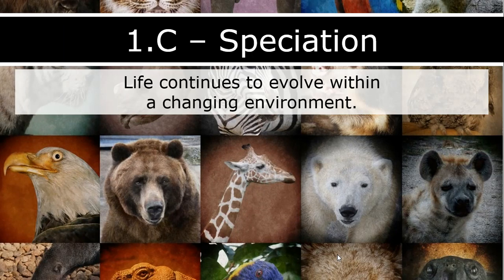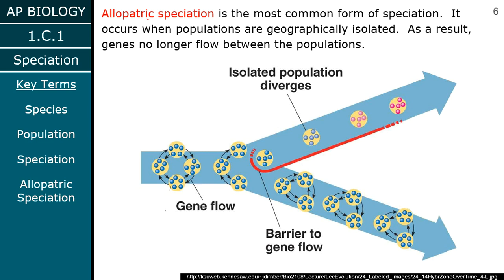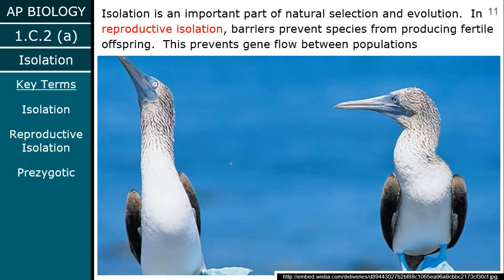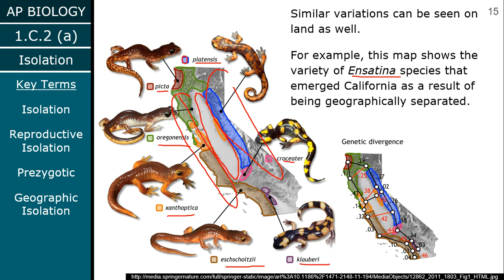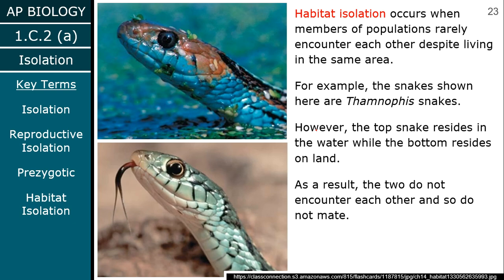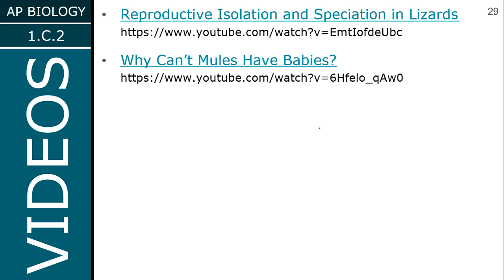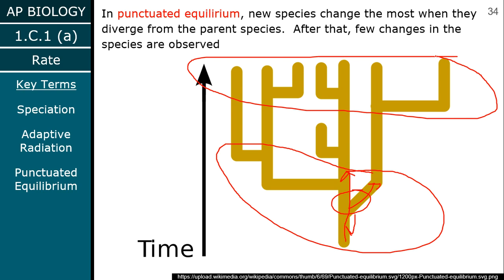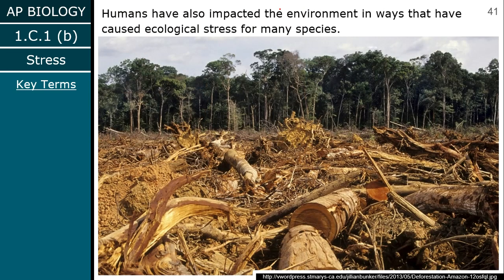Speciation and Extinction, the Origin and End of Species (Ch. 22) - AP Biology with Brantley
Mr. Brantley's lecture on the processes of speciation and extinction. Recorded January 2020.